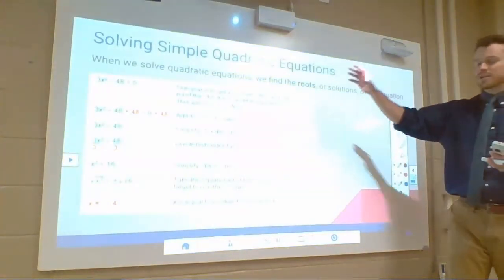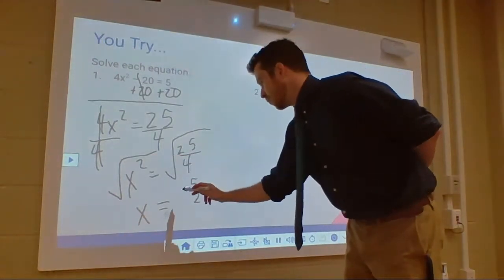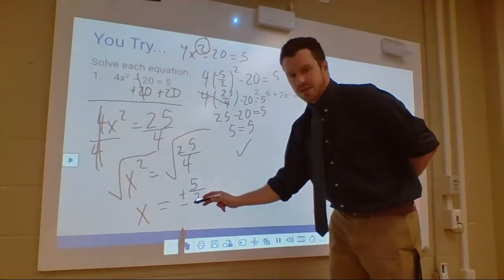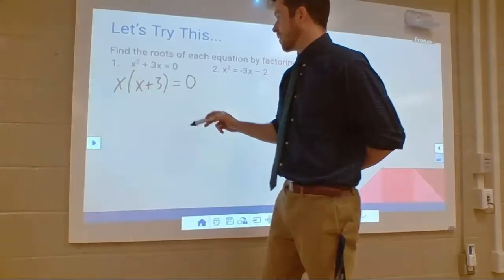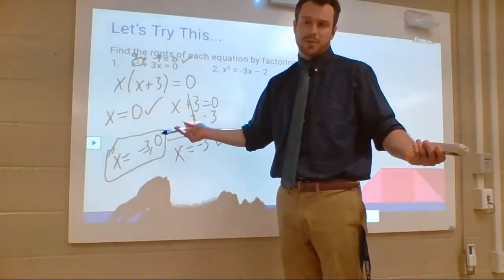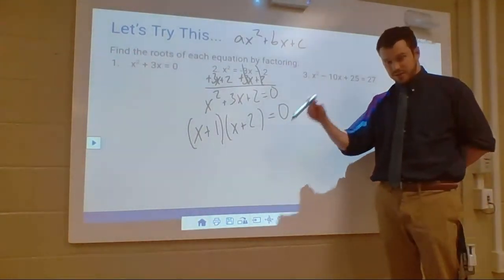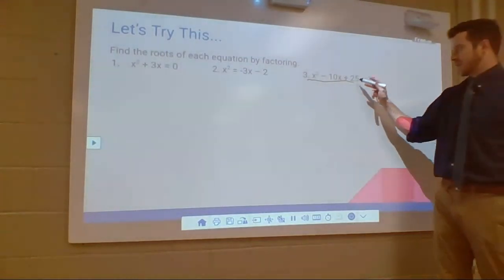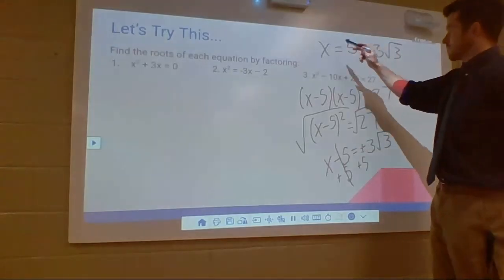Solving Quadratic Equations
Topics Include:
Solving Simple Quadratic Equations